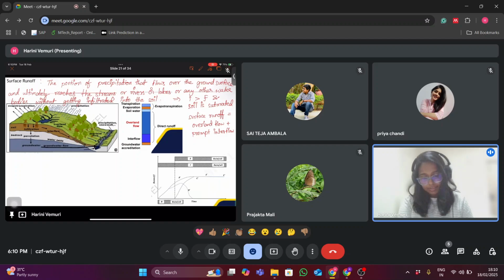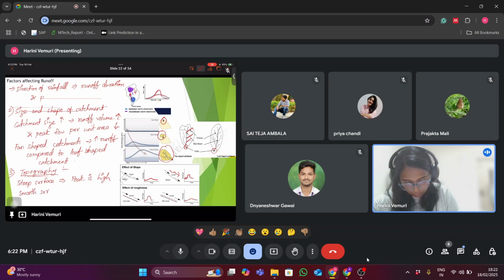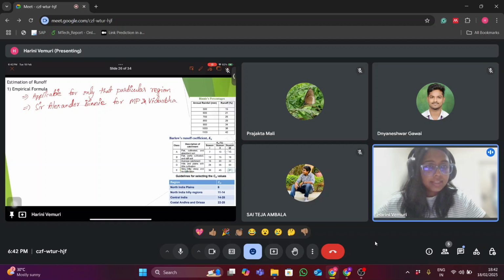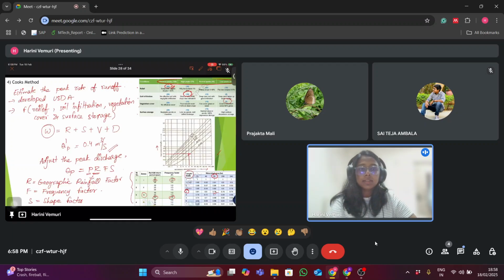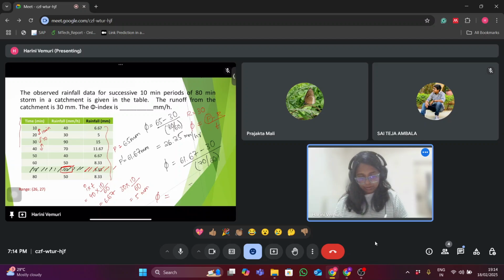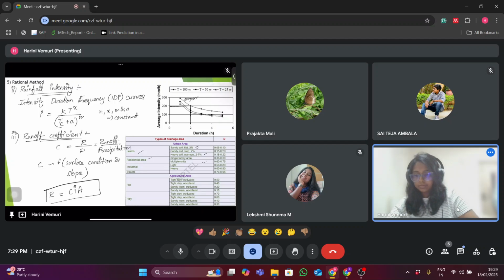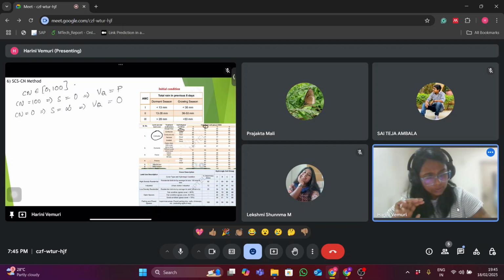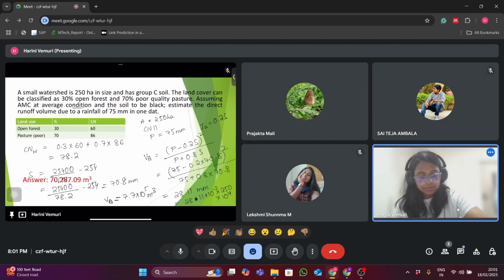Week4 Watershed Hydrology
Runoff, Factors affecting runoff, estimation methods: Empirical, Esimating losses, Infiltration method, Cook's method, Rational Method, SCS-CN method